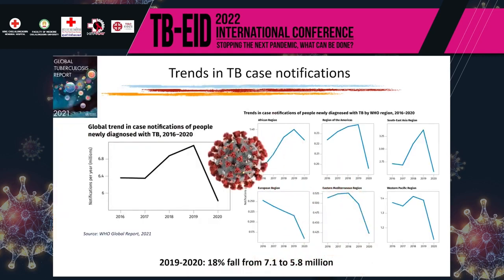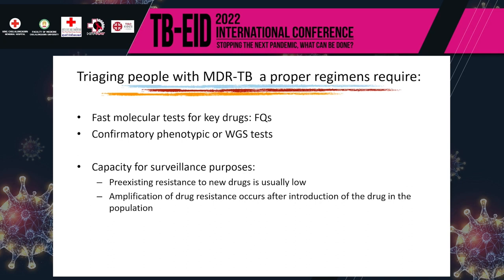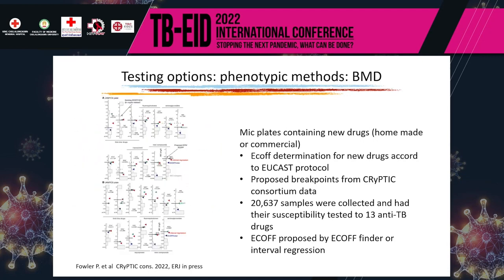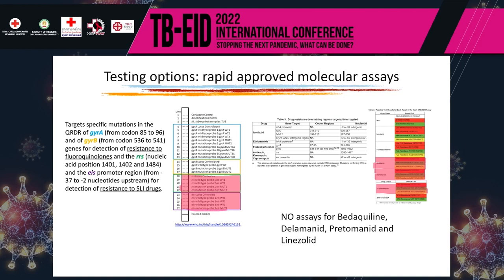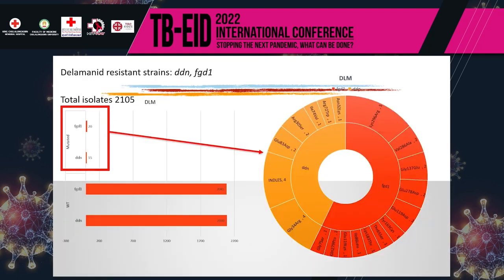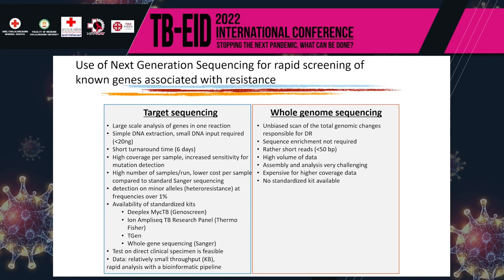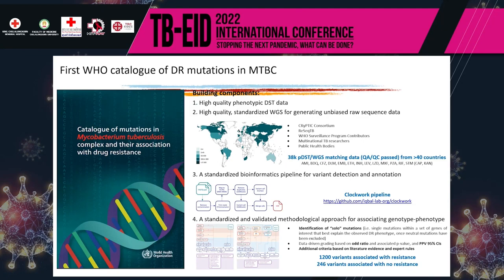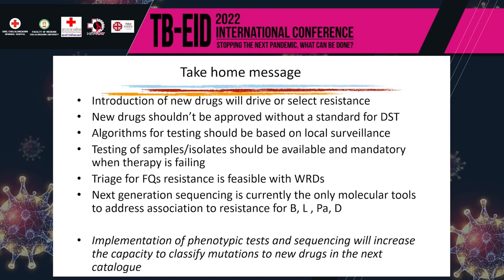TB 2022 International Conference Drug Susceptible Testing in DR TB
TB 2022 International Conference On 24 March 2022
Topic: Drug Susceptible Testing in DR-TB
Present By: Daniela Cirillo, MD., Ph.D.